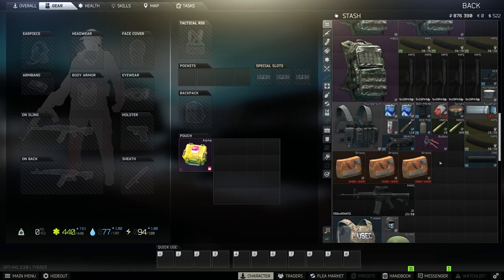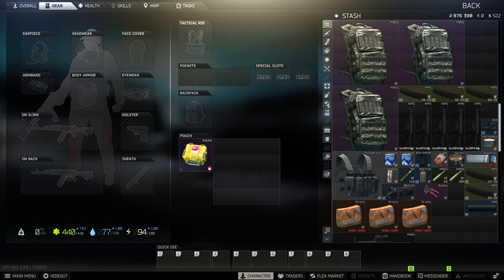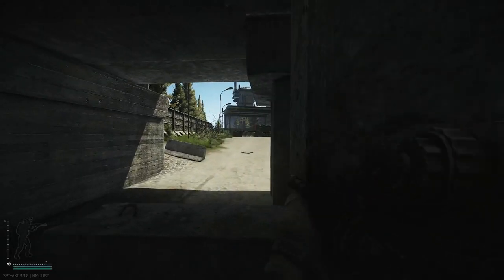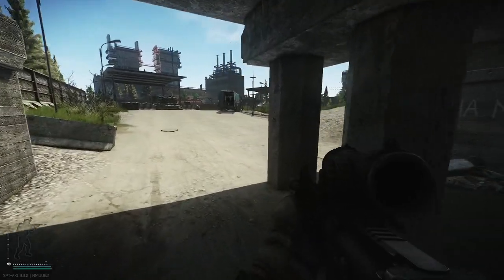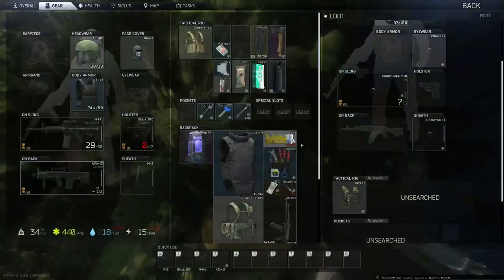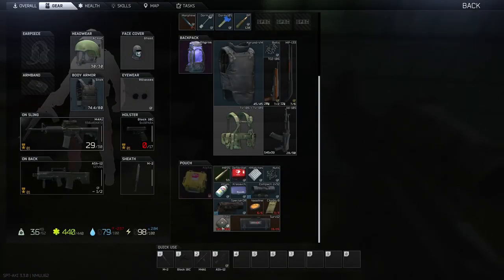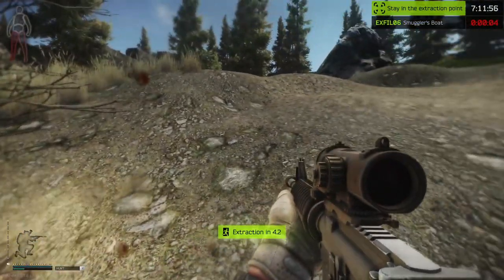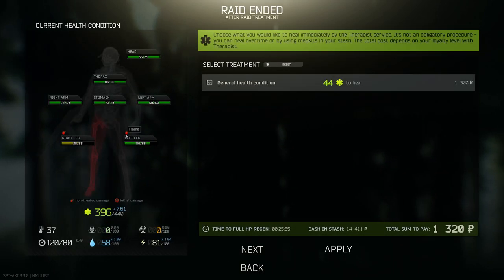The SPTarkov Experience PT.4(Grocery SHOPPING!)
Journey with me as I kick, scream, cry and run away from my problems just like my dad did.